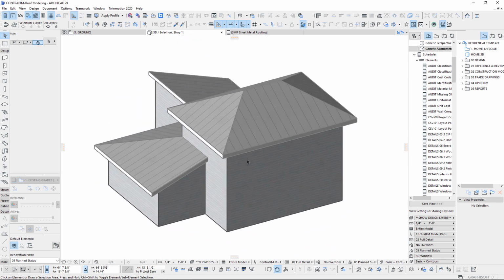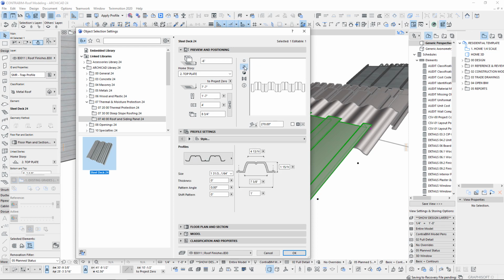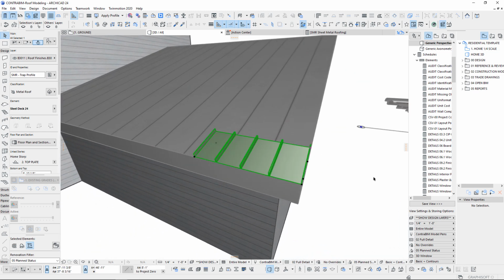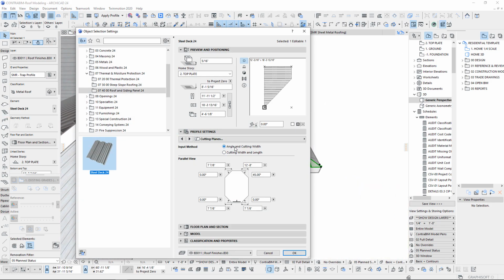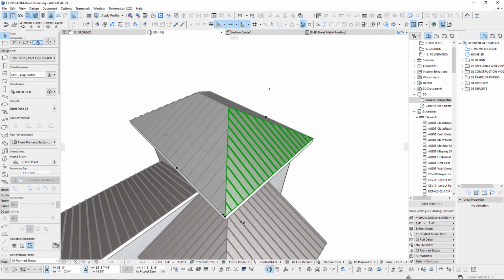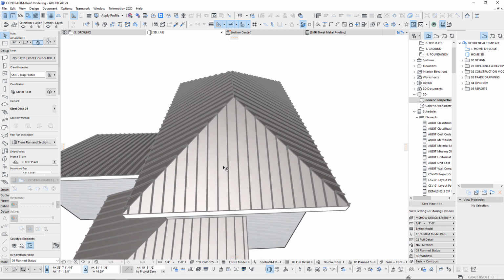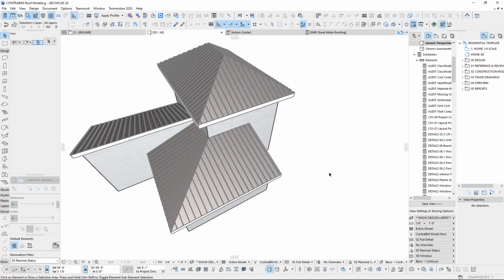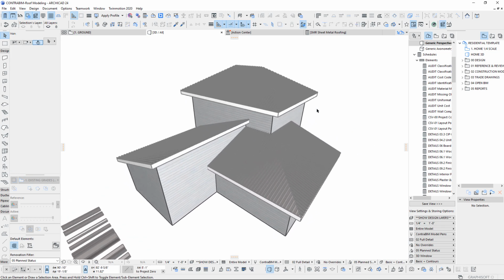Archicad Modeling: Sheet Metal Roofing with Deck Object (Part 2)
In this video, we'll explore how Archicad's "Steel Deck 24" object can be used to model sheet metal roofing. This is a followup to our part 1:

Learn about the different settings of the Steel Deck object
Learn how to model accurately at sloped and mitered corners
Learn how the deck object is quantified, and why not to use it.

(00:00) 1. Recap - Roof Modeling & Edges
(01:05) 2. Recap - Takeoff Report
(01:30) 3. Steel Deck Object Profiles
(02:25) 4. Sheet Metal Flashing Types (Next Video)
(03:00) 5. Object Settings
(06:20) 6. Modeling with Steel Deck Object
(08:40) 7. Mitering Steel Deck Corners
(15:30) 8. Shifting Patterns
(18:10) 9. Schedule Criteria
(19:10) 10. Takeoff Comparisons
(21:35) 11. Adjusting Sheet Metal Settings
(23:35) 12. Preview - Sheet Metal Flashings